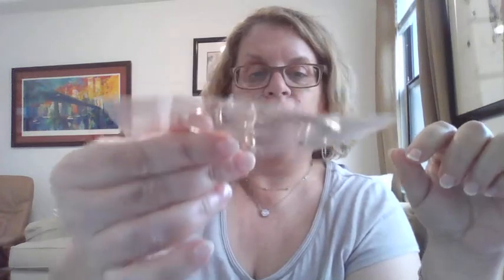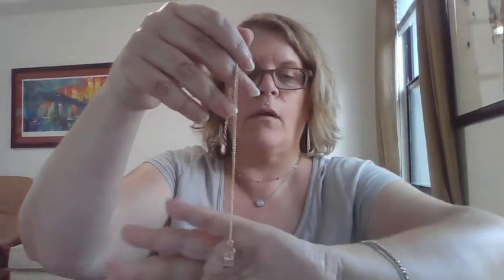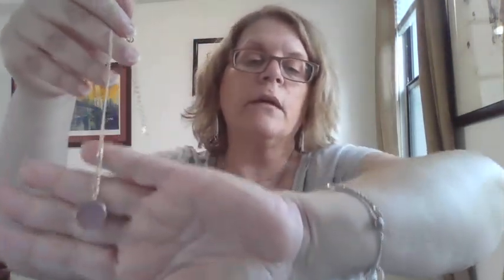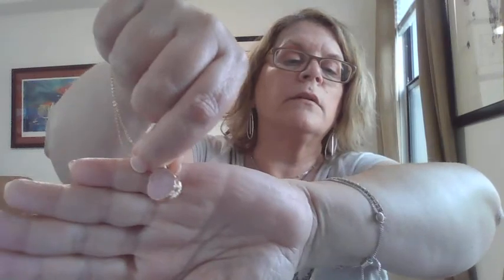GLAMOUR JEWELRY Box September 2020 Unboxing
Glamour Jewelry Box is a monthly jewelry subscription box offering 3 trendy jewelry pieces . You choose Silver or Gold/Rose gold and receive a bracelet, necklace and a pair of earrings for $29.95.

Your first box will include a 4th piece of jewelry as a gift if you use code Obsessed.